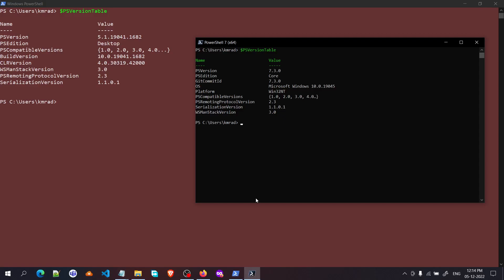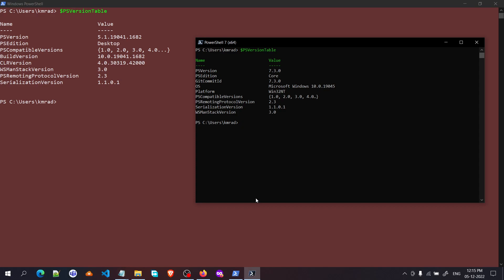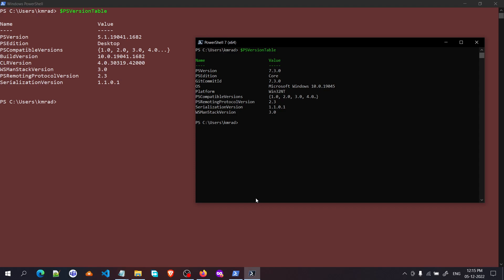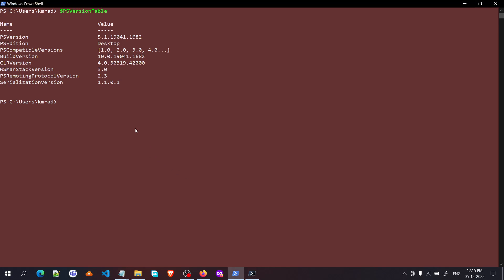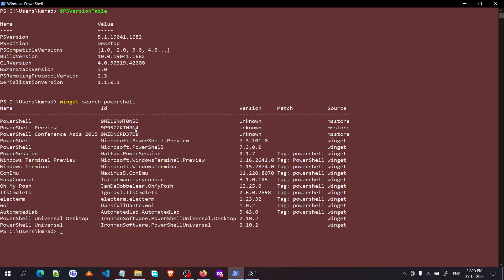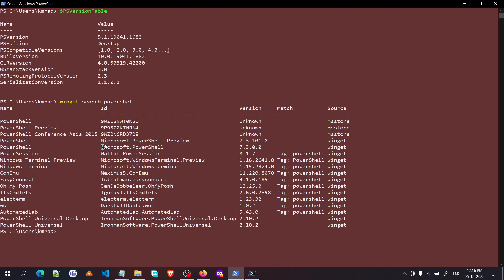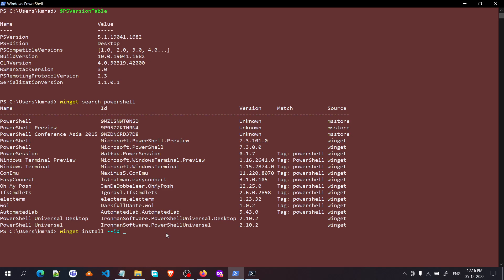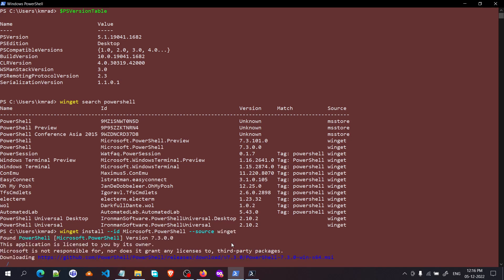How to install Powershell 7 on Windows 10 | winget | Powershell 7.3.0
This video is about installing powershell 7 on windows 10 using winget.
The relevant commands are :

winget search Microsoft.PowerShell
winget install --id Microsoft.Powershell --source winget